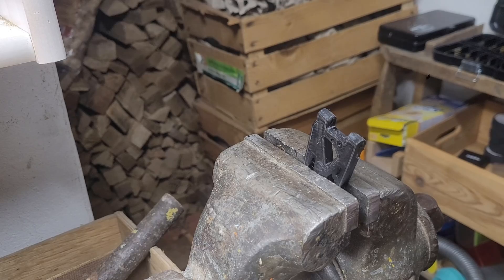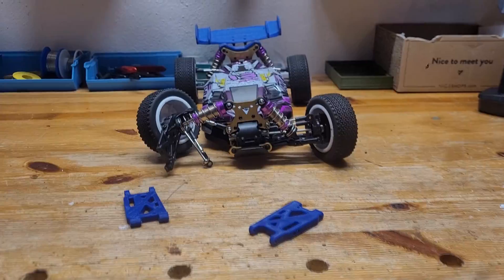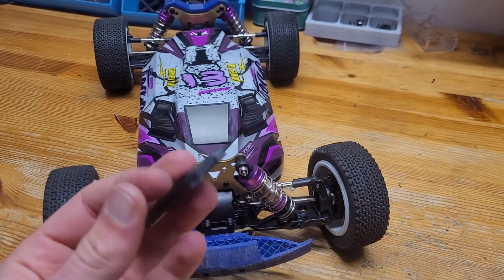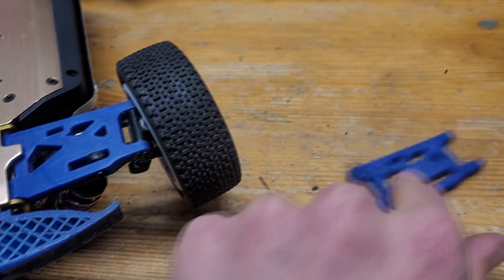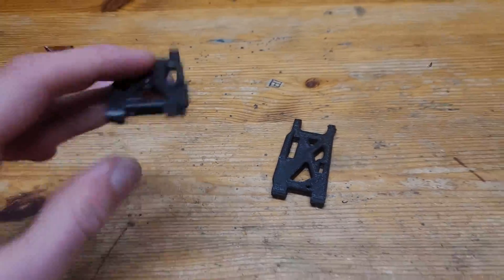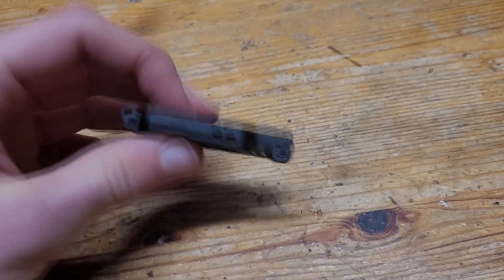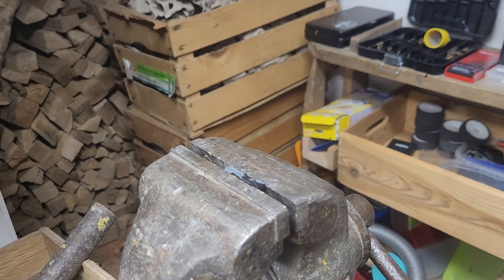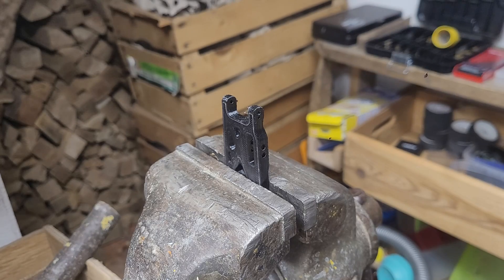I 3D Printed Unbreakable RC Car parts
I was disappointed by the durability of my new RC Car. I solved this issue by 3D Printing some flexible TPU parts for it and did some durability testing - I wasn't able to break them! Car is a Wltoys 124019.

(“124019” is the one in the video, “124017” is the upgraded, faster brushless version)

Download the 3D files to upgrade it yourself (Improved version as seen in my newer video)

Recommended 3D Printer: Prusa MK4S (newer version of my MK2.5S as seen in my videos)
Fully Assembled MK4S
Kit Version MK4S